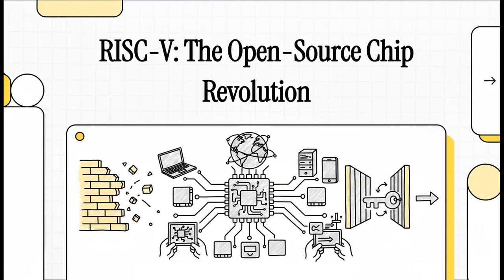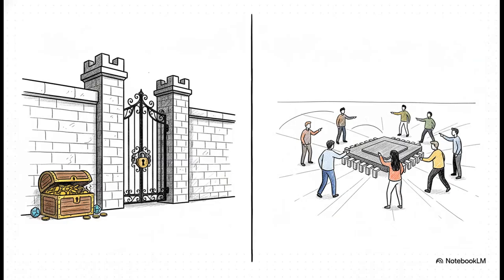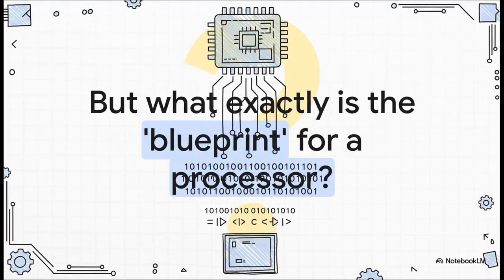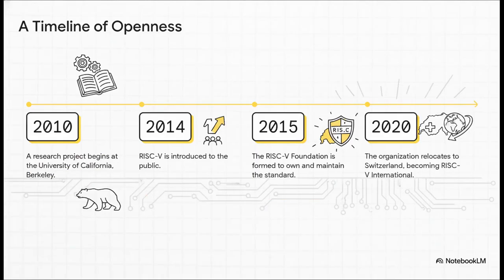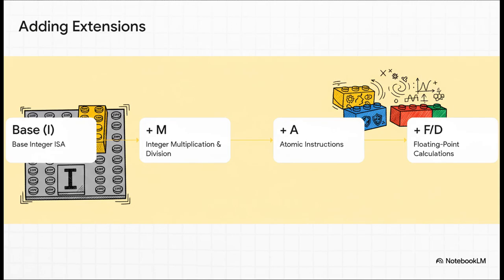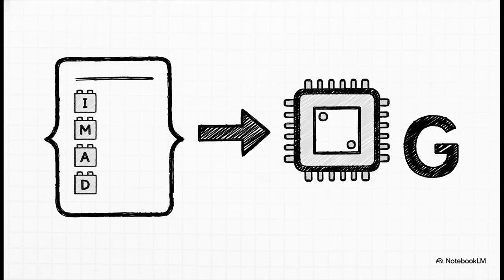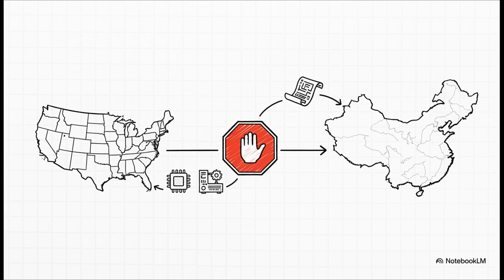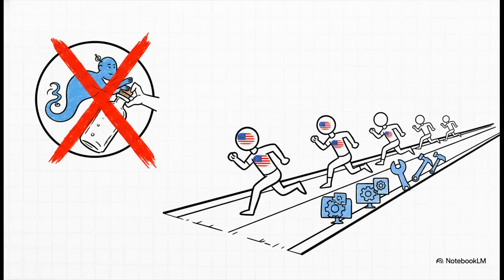Day 69: ARM vs RISC-V — The Chip War That Will Define the Next Decade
For decades, ARM dominated embedded systems, mobile, and IoT.
Every microcontroller you've learned about in this series —
STM32, ESP32, nRF52 — runs on ARM.

But something is changing.

RISC-V is an open-source chip architecture that nobody owns,
nobody licenses, and nobody can take away. And in 2026, it's
no longer just a research curiosity — it's shipping in
billions of devices.

In this video, you'll learn:
✅ What is an Instruction Set Architecture (ISA)?
✅ RISC vs CISC — the foundation of modern chips
✅ What makes RISC-V different from every architecture before it
✅ ARM vs RISC-V — a real, honest comparison
✅ Who is shipping RISC-V right now (and why)
✅ RISC-V in embedded systems — ESP32-C3, GD32, SiFive
✅ Why India, EU & China are betting billions on RISC-V
✅ Will RISC-V replace ARM? The honest answer

🔗 Related Episodes:
📺 Day 68: Memory in Embedded Systems →
📺 Day 51: ESP32 Explained →
📺 Day 47: Microcontrollers vs Microprocessors →
📺 Day 4: CPU vs GPU Explained →

📌 Day 69 of 100 Days of Tech — complex tech explained
simply, every single day.